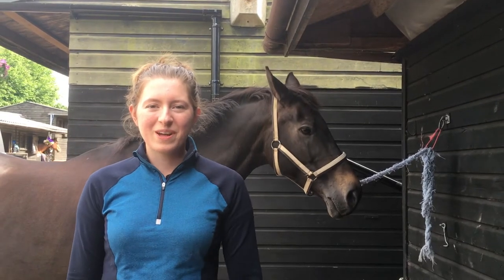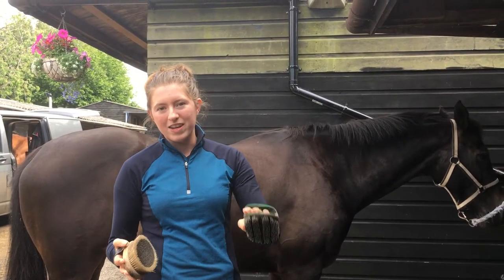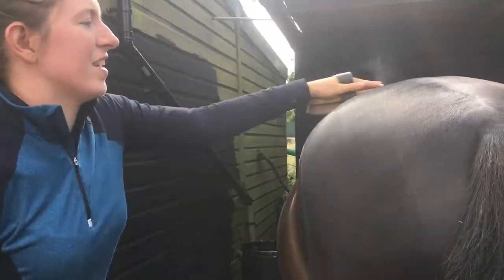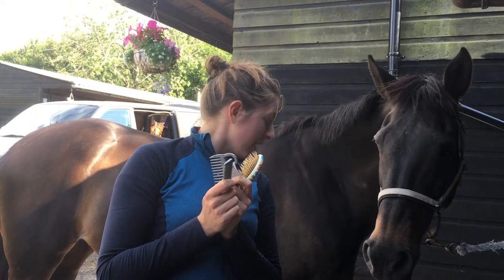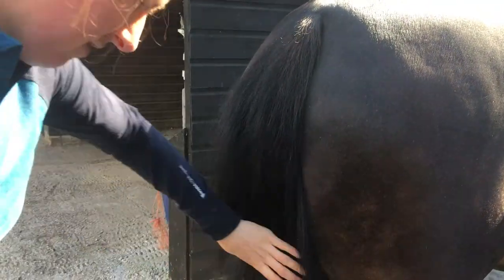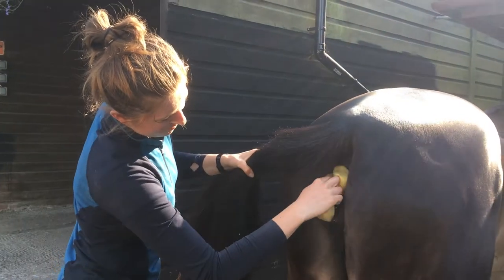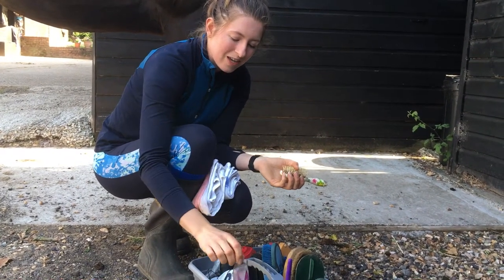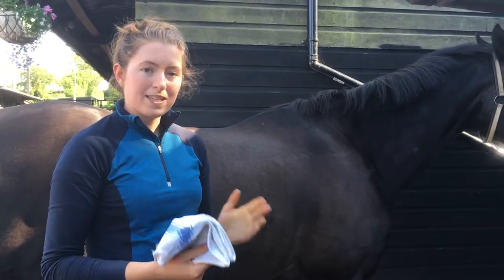How to groom your horse, what do we have in our grooming kits and what is strapping?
In this video we go over how to to groom and what we have in our grooming kit.

We are The Pony Podcast. We make podcasts and videos to give our followers access to the best advice on horse care and hear from some of the best riders in the world. Tess and Alex have many years competing and working in the equine industry, both competing at the upper levels of eventing and holders of The Pony Club A Test.

Podcasts on  iTunes and Spotify every Tuesday.

Thank you so much for supporting us and listening to our episodes :)